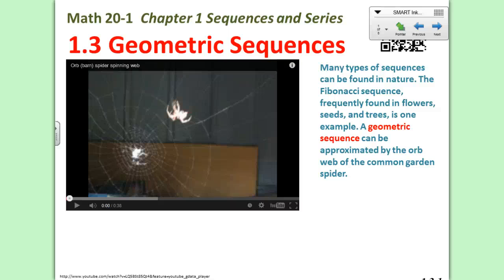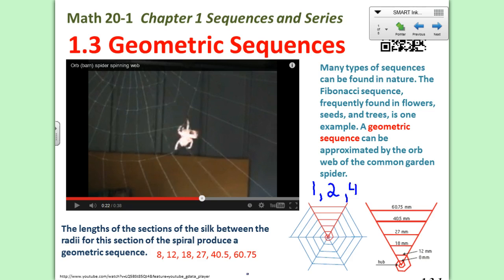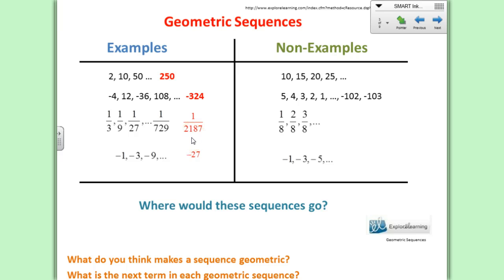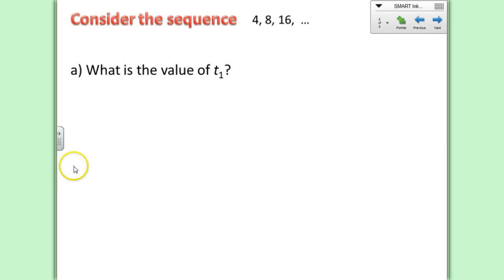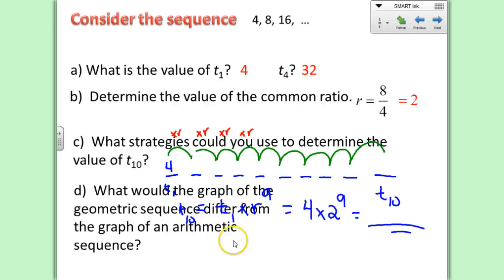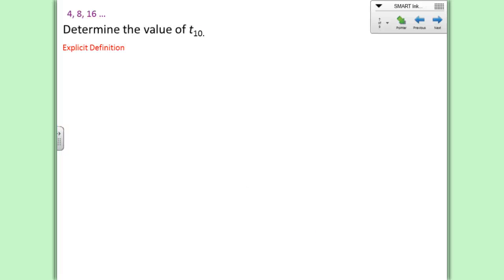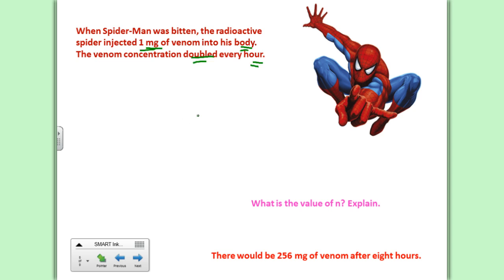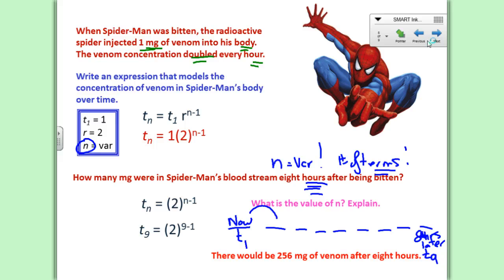1.3 Geometric Sequences A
Intro and Definition of Geometric Sequences